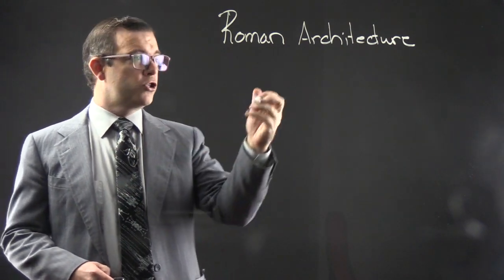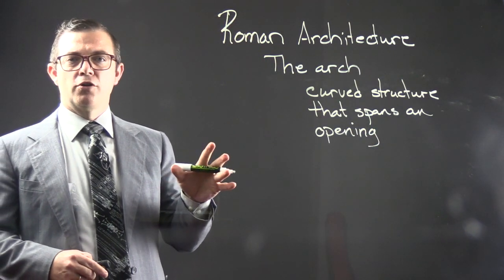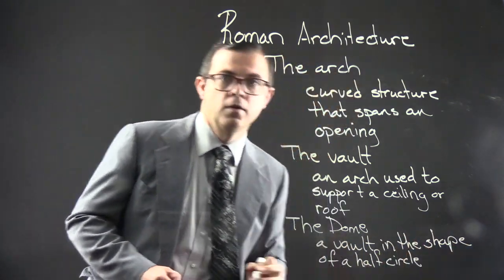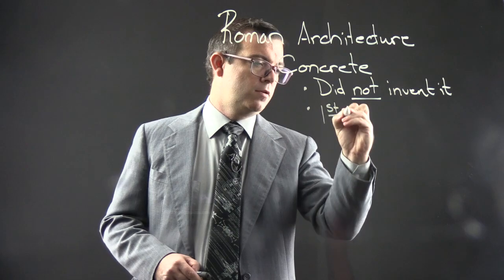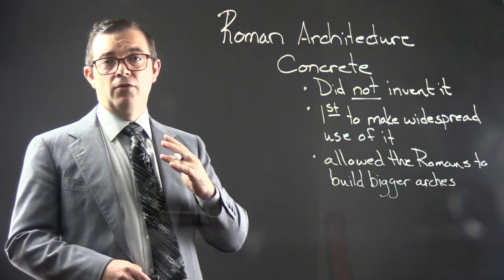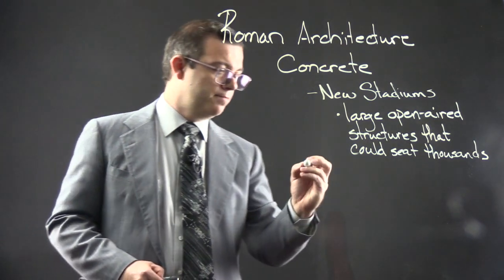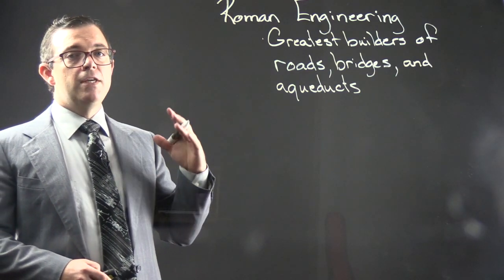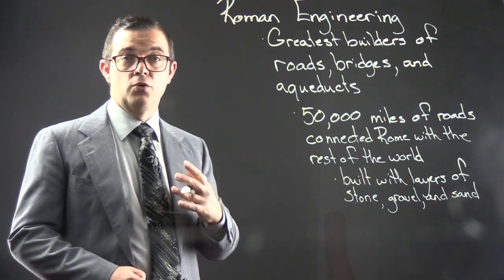Legacy of Rome: Architecture and Engineering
This video is about the legacy of the Roman Empire. In this video, I focus on their architecture and engineering.